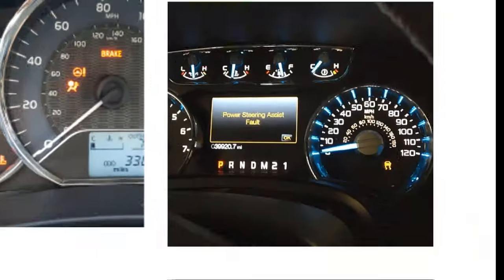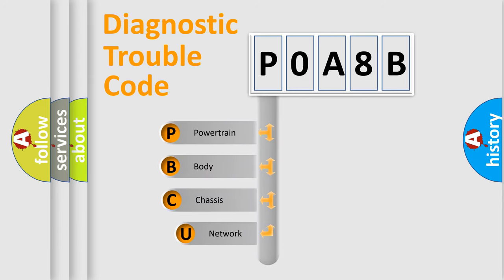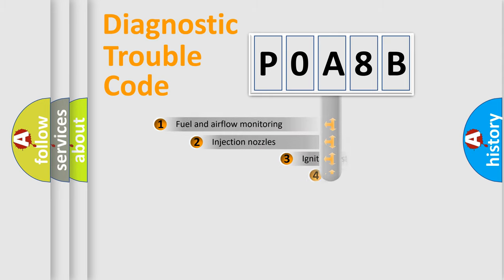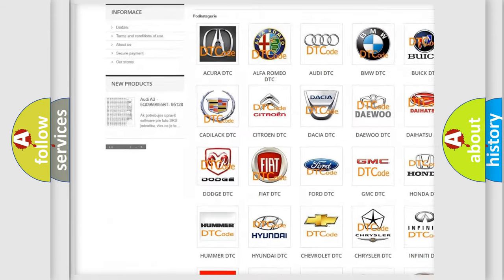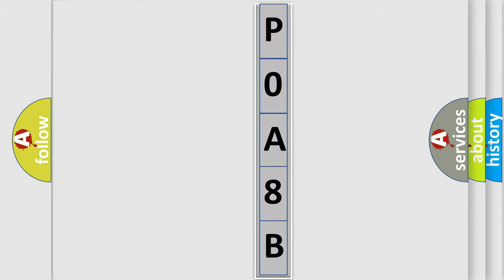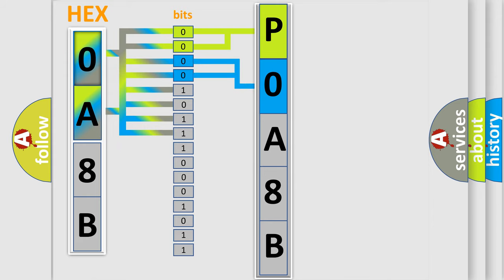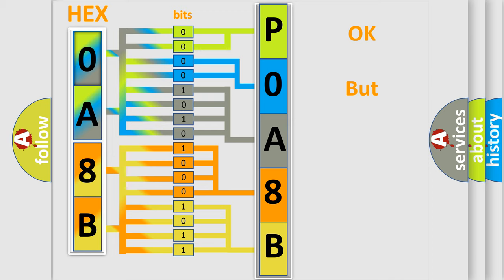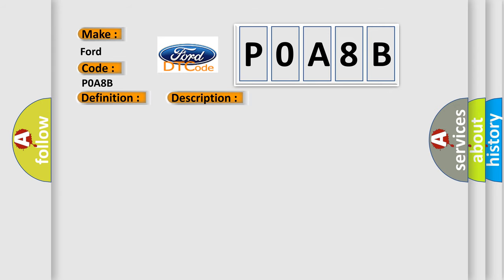DTC Ford P0A8B Short Explanation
Contents:
0:21 Basic DTC analysis according to OBD2 protocol standard.
1:48 Insight into programming
2:58 A diagnostically understandable description of the Diagnostic Trouble Code
3:05 Basic error definition

Make:
Ford
Code:
P0A8B
Definition:
CAN: Instrument cluster Audi only
Description: